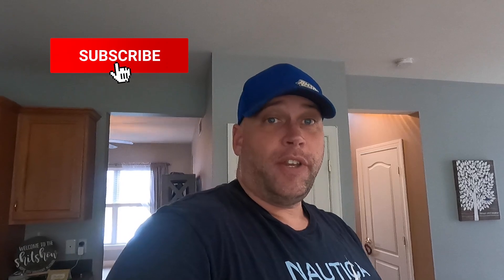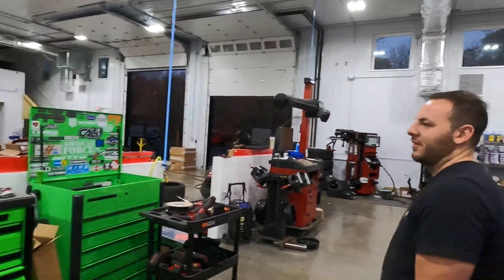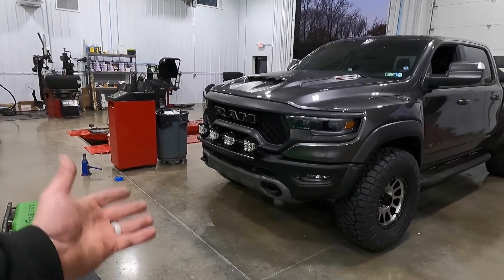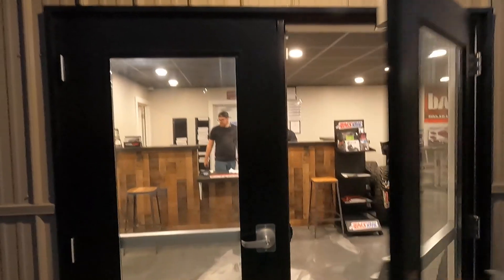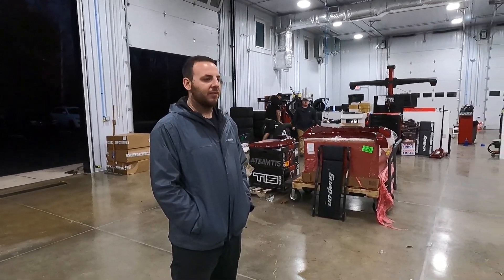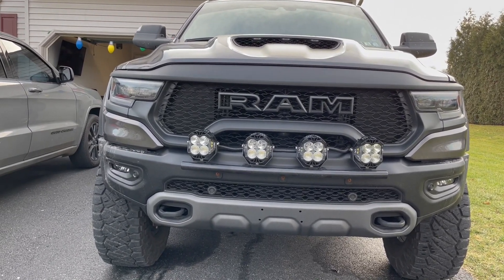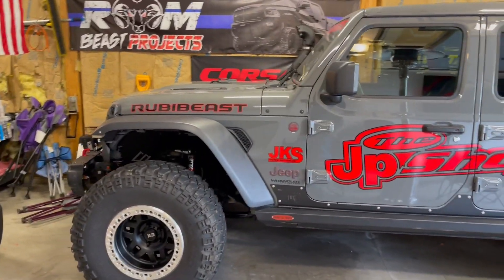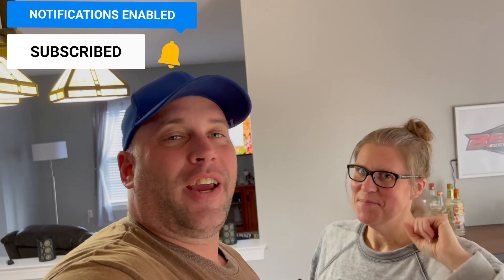RAM TRX GETS 37's + BAJA DESIGNS LP4's AT THE NEW DIRTY DIESELS SHOP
Steve visits the new Dirty Diesels/Elite Truck & Off-Road Outfitters shop in Birdsboro, PA for new wheels & tires, plus more forward lighting for the BEAST TRX.

Products, parts discussed or installed:
3. Brawler Fab Pre-Runner Style Light Mount
4. Baja Designs LP4 Pro Combo LED Lights or visit CJC Off-Road

Purchase AMSOIL products from BEAST Synthetics. (My AMSOIL Dealer #5746939)
*SAVE $$$ & become an AMSOIL Preferred Customer Program.
**MAKE $$$ & become an AMSOIL Dealer & join our team.
Remember to use my Dealer #5746939 as your referring dealer.

Go to the Jp Shop for suspension lifts, wheels, tires, off-road accessories, performance upgrades & installations! or call for a quote. Visit the full service shop is in Chester Springs, PA.